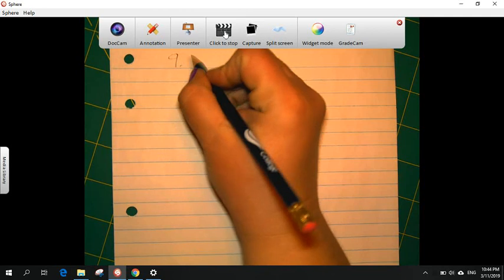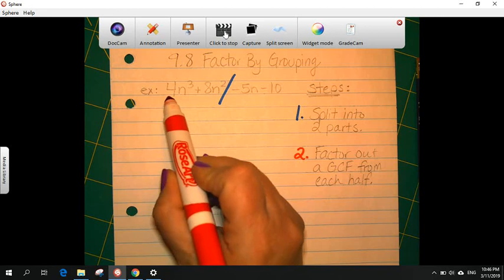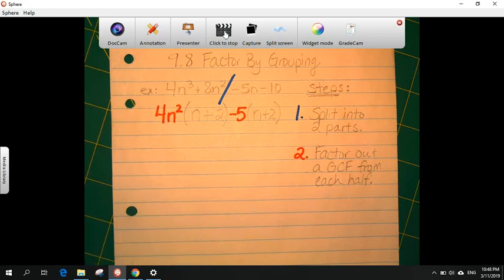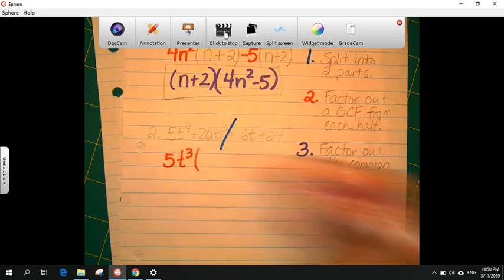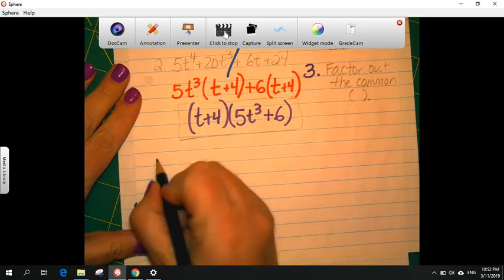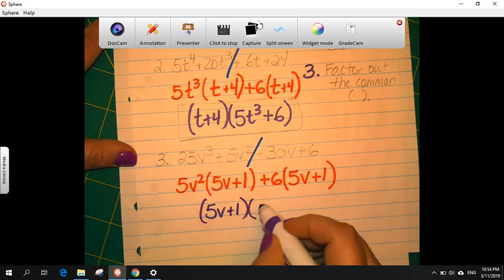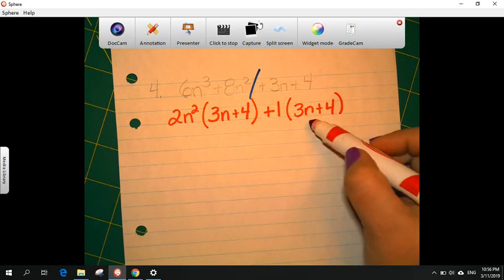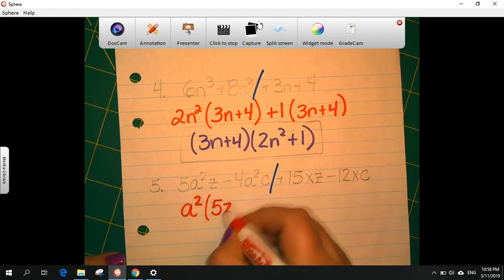Lesson 9.8: Factor by Grouping Part 1